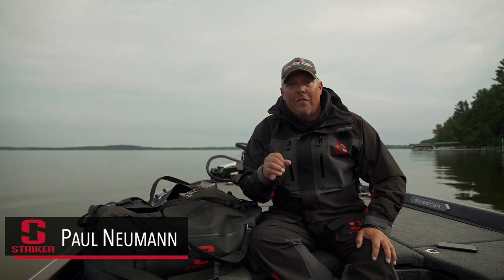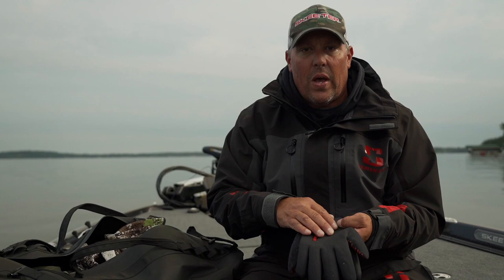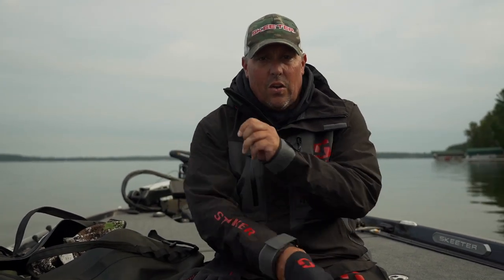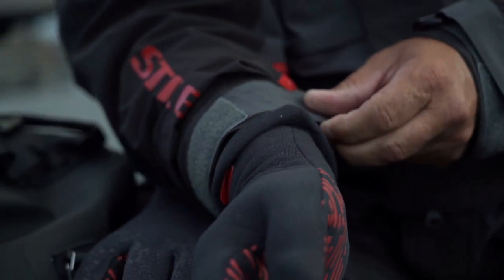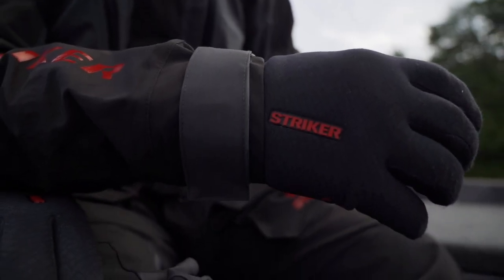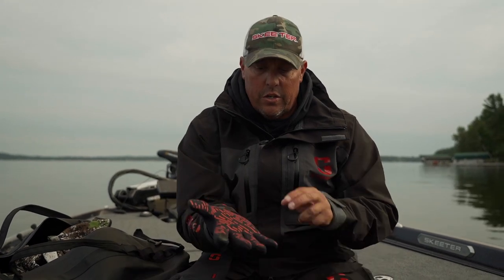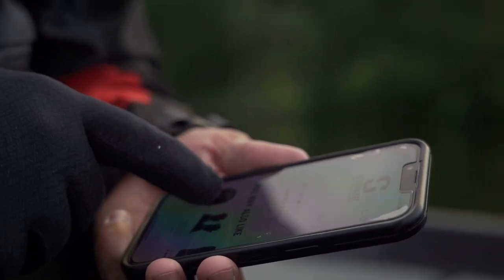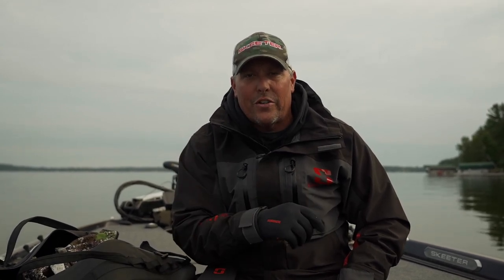The Best Cold Weather Fishing Gloves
The Striker Stealth Gloves excel in a wide range of nasty fishing conditions. From wet, cold open water fishing to ice fishing, these gloves fit the bill.